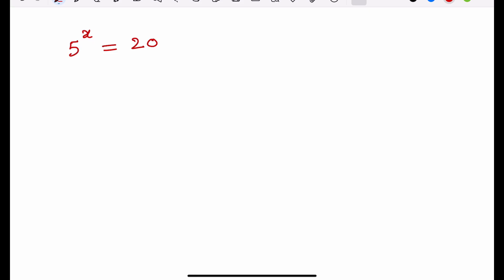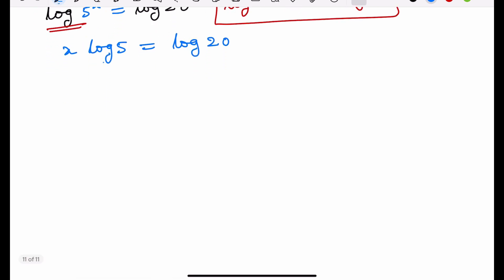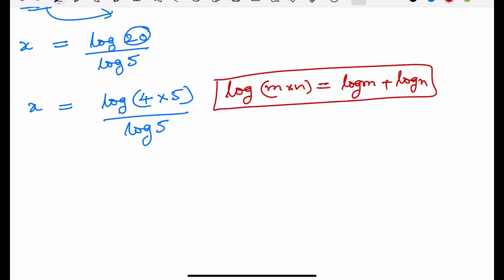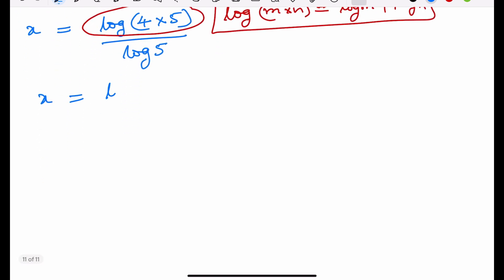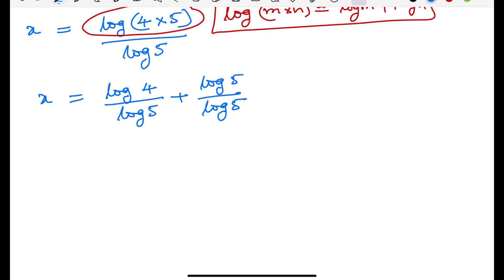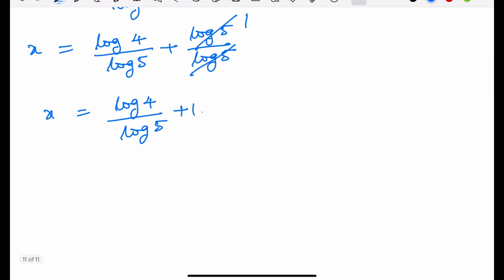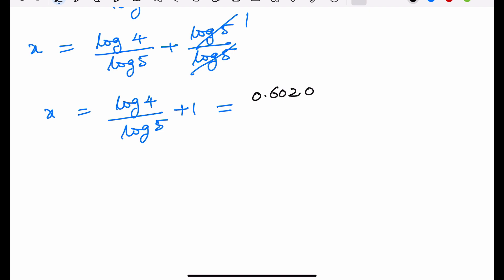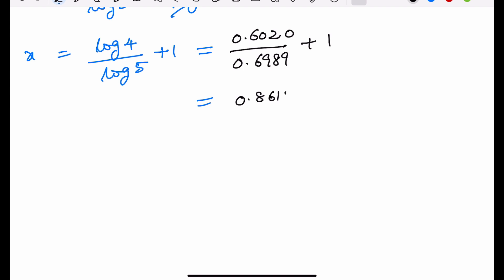Maths Olympiad problem | Maths challenge | 90% can’t solve this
Maths Olympiad Problem | 90% can’t solve this